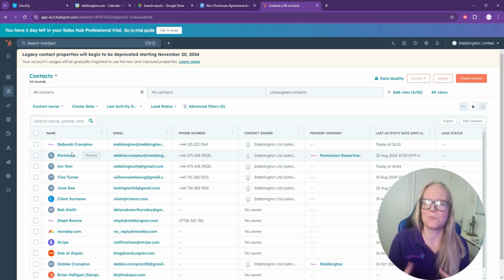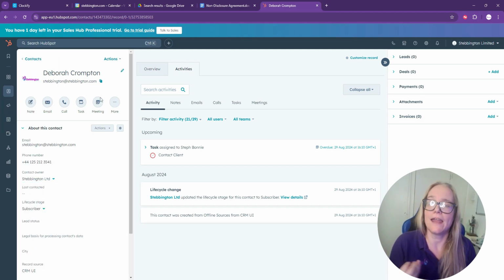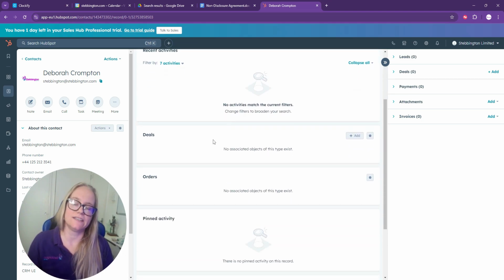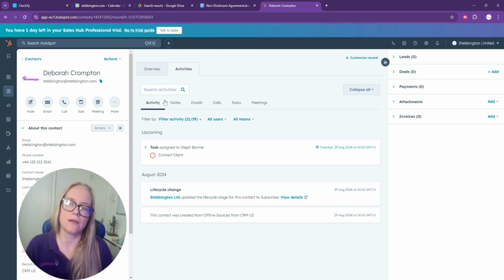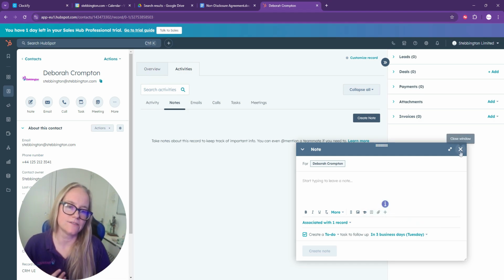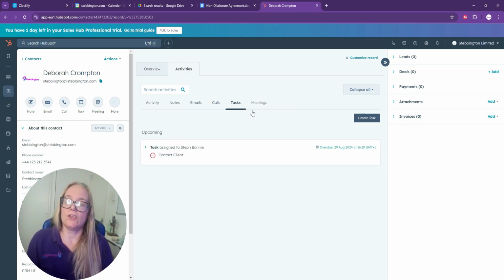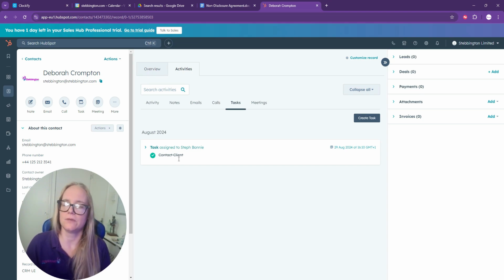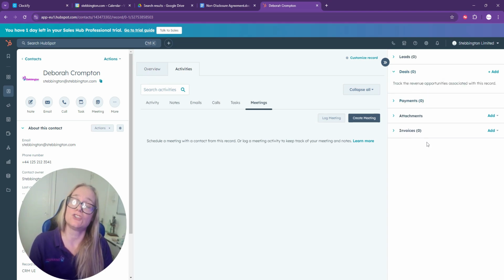Mastering Hubspot: The Ultimate Small Business Guide To Navigating The Layout!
Starting off with Hubspot is a learning curve.  With it's myriad of features it can feel a little daunting to begin with, but have no fear, here is a video to show you what each panel means and what it can do.

If you would like more help with Hubspot, or any other CRM out there, then book a call with us at @stebbington - We help source, implement and train on most types of business systems.

CRMs, project management, accountancy or booking systems can really elevate your business